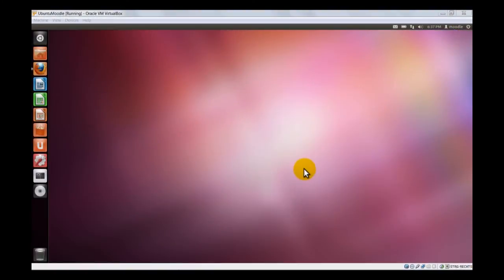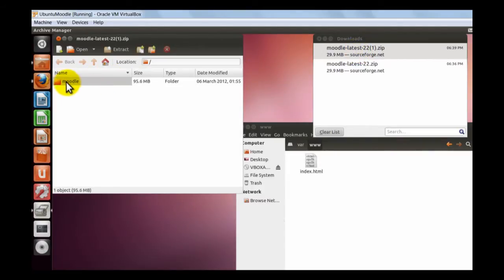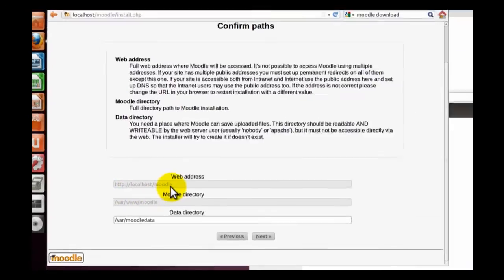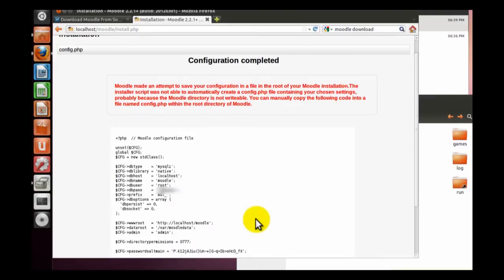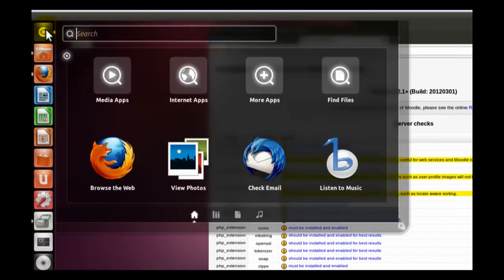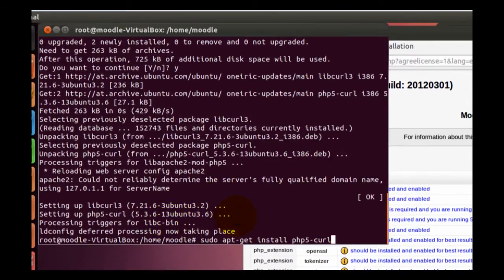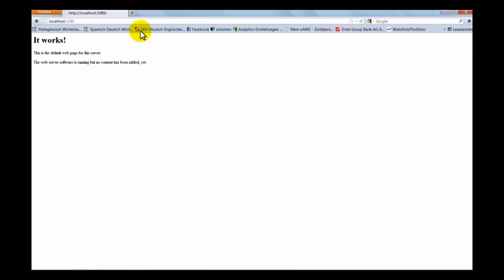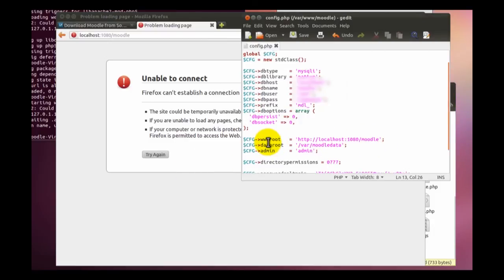04 -- Moodle in the box -- Moodle Install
The LAMP Server is up and running. Time to continue with the Moodle.
Moodle is a so called Course Management Software. Another term is Learning Management Software(LMS).
Basically, Moodle is a bunch of PHP Scripts and a Database.
We will use MySQL.
The Moodle installation is
-downloading Moodle.
-unpack it.
-copy it into the apache Folder.
-run the install procedure.
-change some permissions.(the Moodle install routine will tell you)
-install some PHP extensions.(the Moodle install routine will tell you)

The next tutorial is about the install the useful tools "SSH" and "VNC". These tools allow you to manage your virtual Box remote.